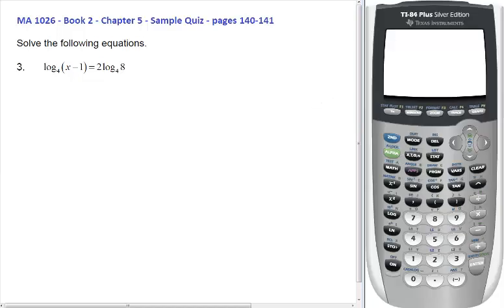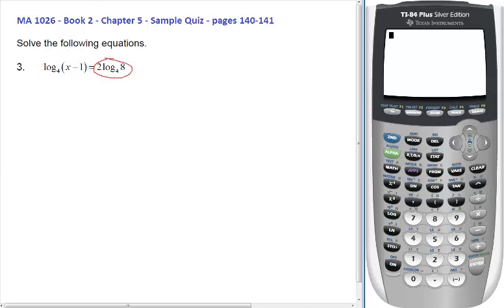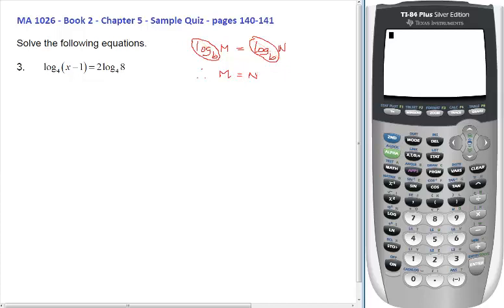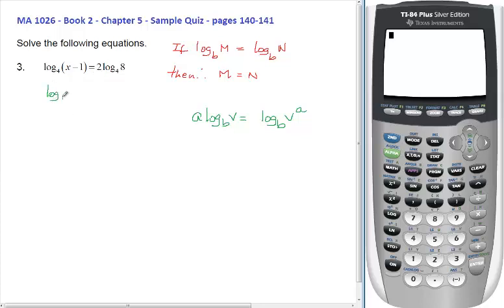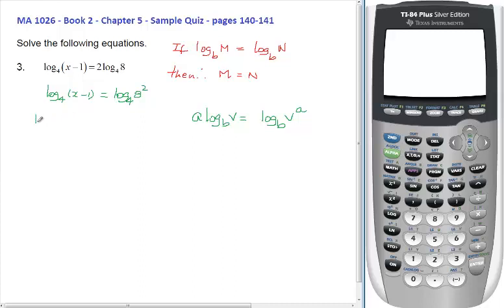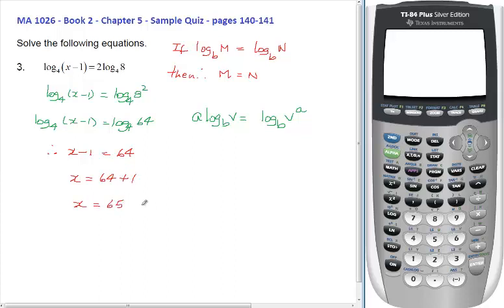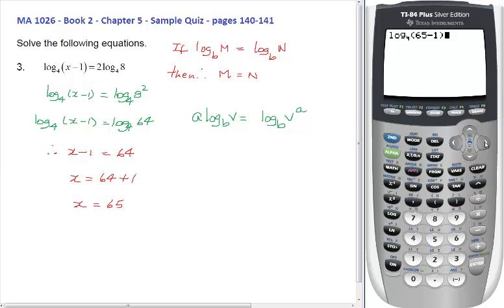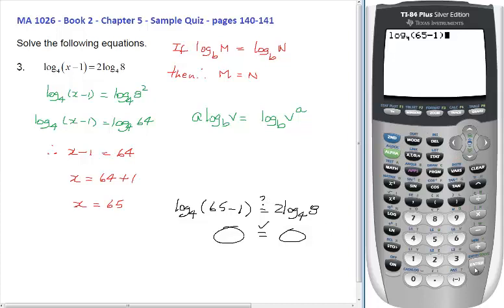ma1026 solutions book2 ch5 pages140to141 sample quiz LA3